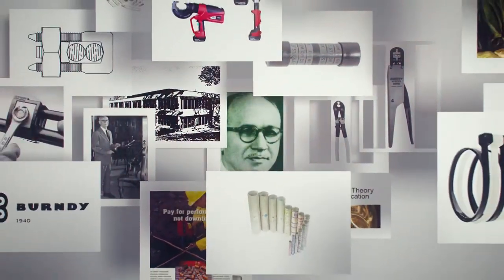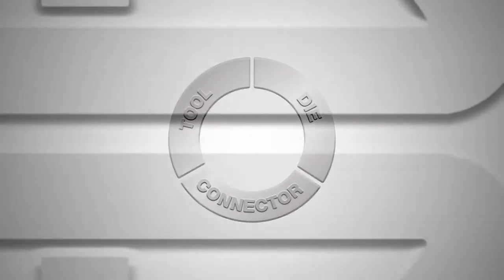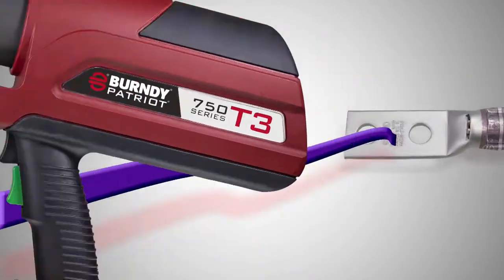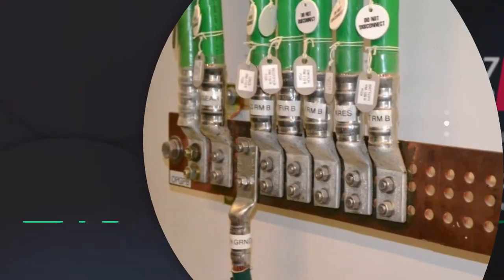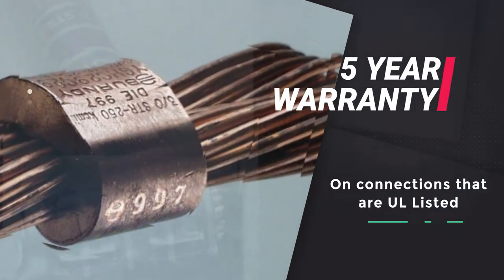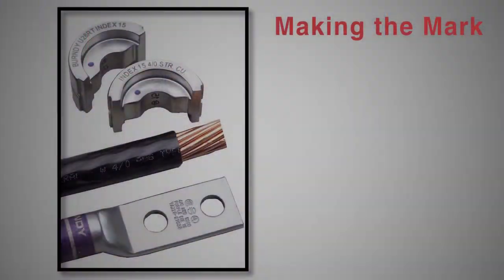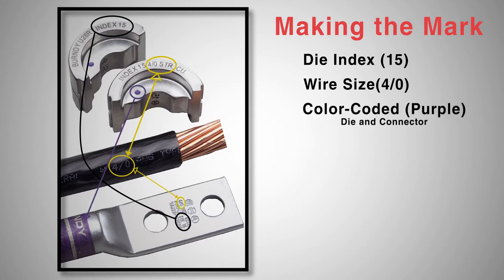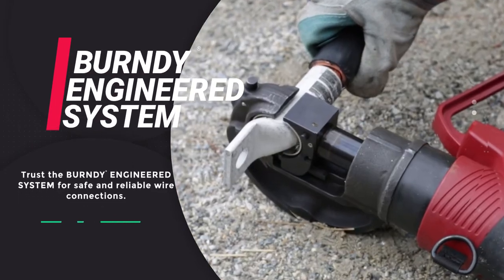BURNDY Engineered System